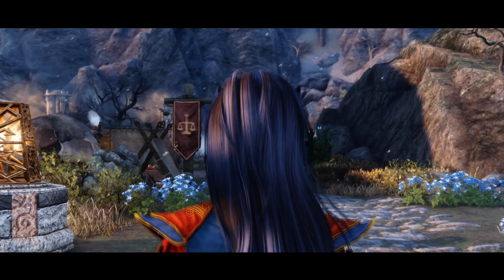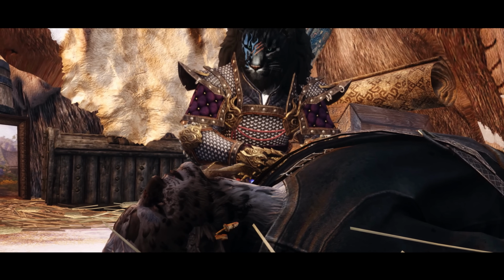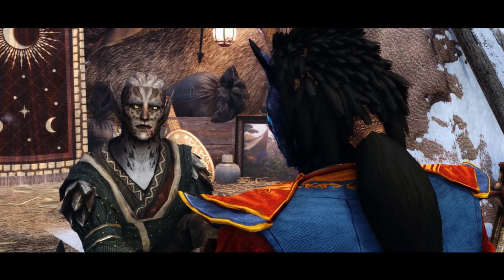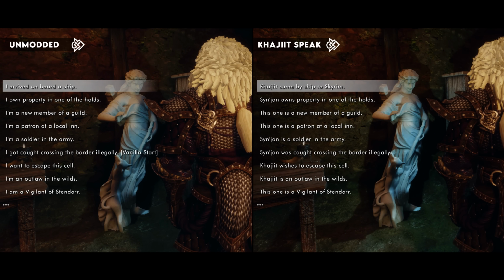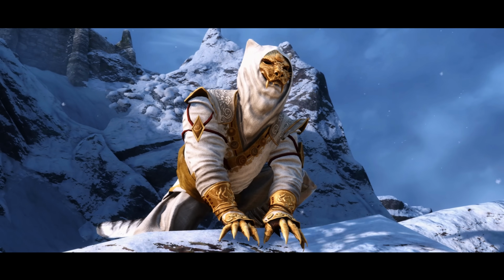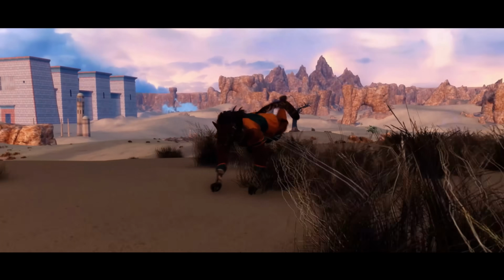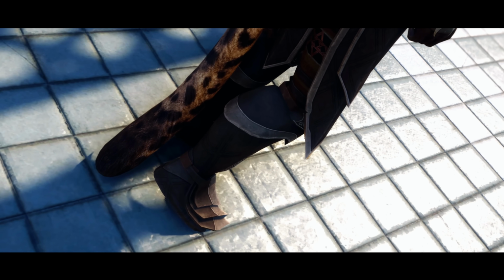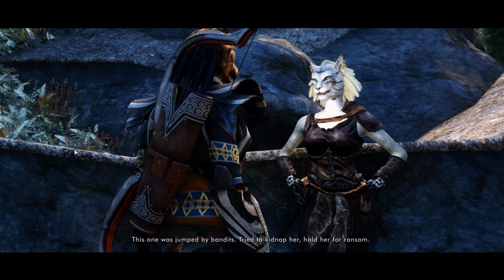Skyrim Mods: How To Make Khajiit 100X Better And More Enjoyable To Play!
Comprehensive & detailed Khajiit Overhaul mod showcase with an end goal of drastically improving this feline race to feel, look and play 100 times better than the original game.

Timestamps:

0:00 3 Mods For Khajiit Caravan Overhaul(s)
2:52 2 Comprehensive Khajiit NPC Overhauls
5:37 Khajiit Themed Immersion Mod
7:04 Khajit Race Overhaul & Bonuses
7:53 2 Khajiit Claw Unarmed Gameplay Overhaul(s)
8:33 3 Khajiit Themed Animation Mods
10:15 3 Khajiit Themed Armor Mods + A Bonus Mod
11:11 2 Khajiit Themed Follower Mods + Replacers
12:54 6 Khajiit Themed Character Customization Mods + Outro

Links:

Khajiit Has Wears - A Caravan Khajiit Outfit SPID Overhaul |

PC Specs:
Intel i9-9900K CPU
Corsair Pro Vengeance RAM 32GBs
ROG Maximus XI Hero Mb
Asus ROG RTX 3090 OC GPU
And Corsair PSU (1000W) + Corsair Fans
Noctua's Cooler, NH-D15